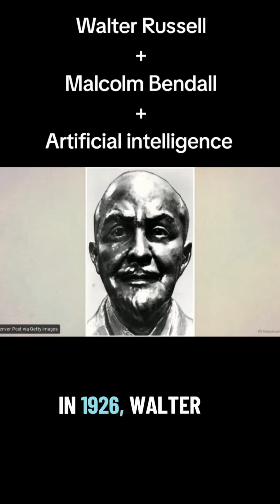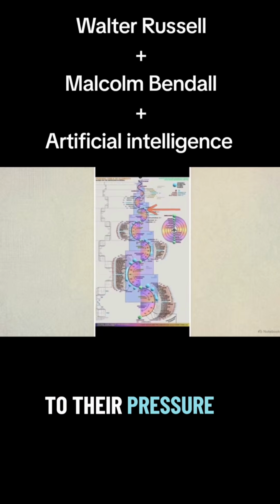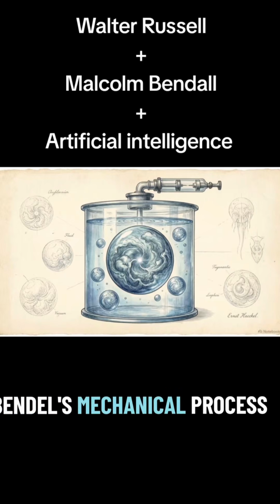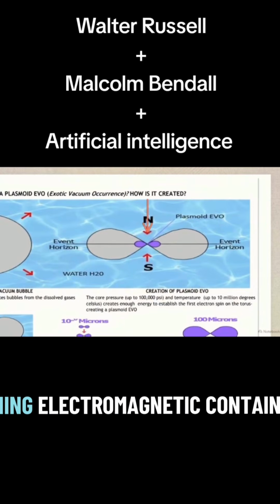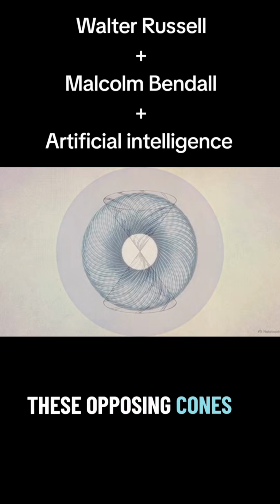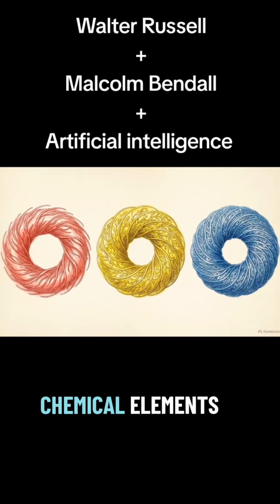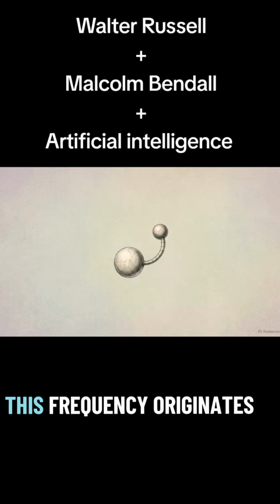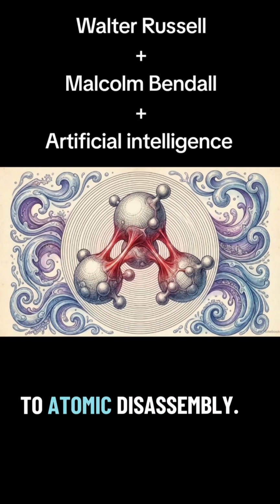June 8, 2026